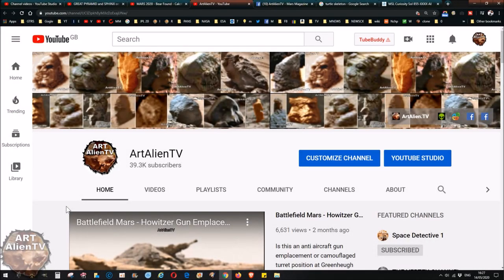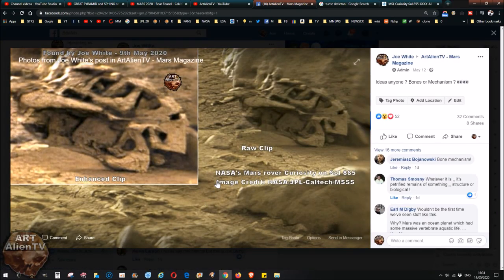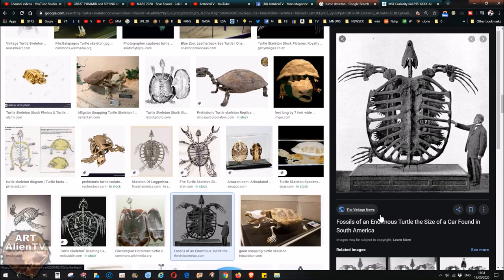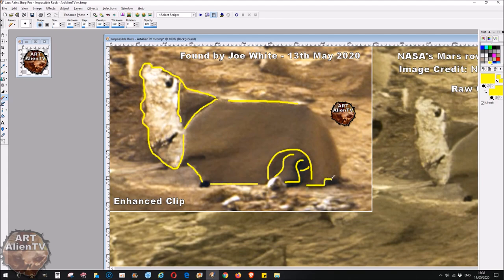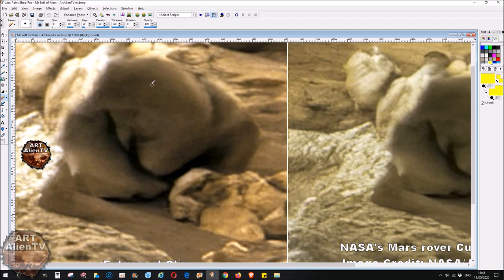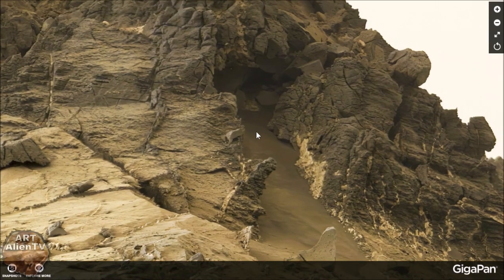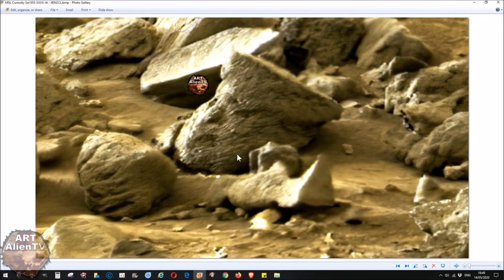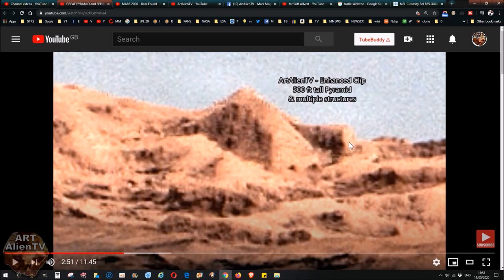MARS Skeleton ? Strange Remains Found - ArtAlienTV 2020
Some strangely mechanical looking skeletal remains on Mars. Also other multiple weird artefacts and calcified fossils in this amazing Curiosity Rover gigapan image.

With new videos uploaded regularly. ArtAlienTV is deducing what actually happened on MARS. Having arguably identified more clear and concise alien structures and artefacts than anybody on Earth. All images can be easily downloaded and checked from the YouTube video descriptions. Genuine alien detective work with CSI style analysis. ArtAlienTV has also had many finds published in the press. (Mars Female Warrior Statue, Mars Dome & pyramid, Mars Giant Sphinx, Tiny Reptile and many more) The media are taking notice of these amazing rover images from our near planets. Join and become a space detective or sit back and watch the incredible evidence roll in.

First found by Joe White - ArtAlienTV - 9th May 2020 and
published on YouTube first by ArtAlienTV - 14th May 2020.

GIGAPAN CREDIT: Keith Laney